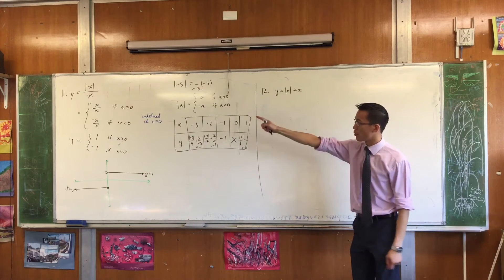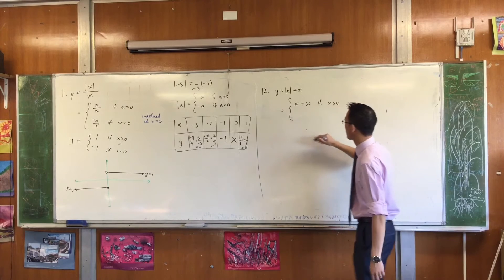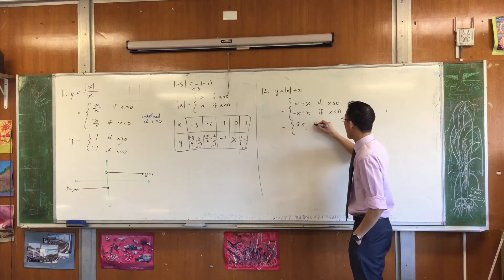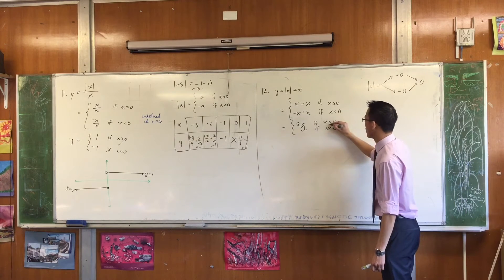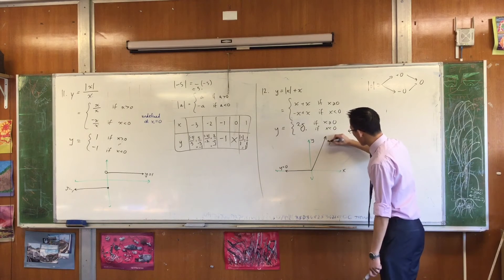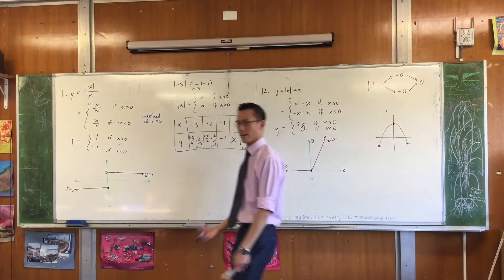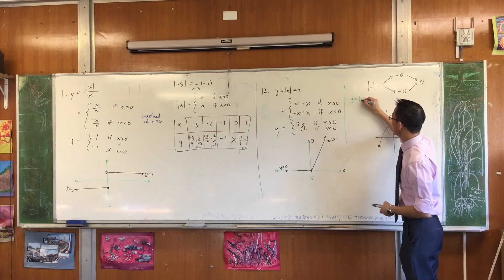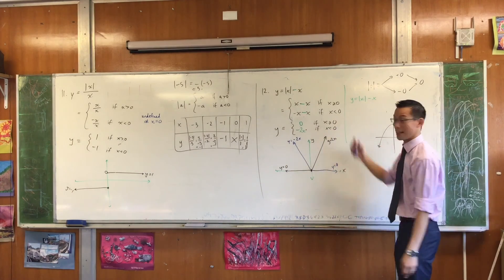Graphing Absolute Value + Other Functions (2 of 2: y = |x